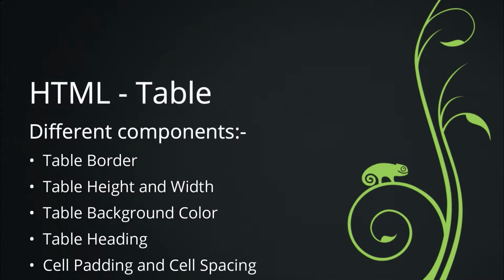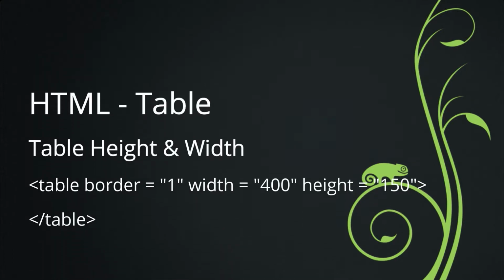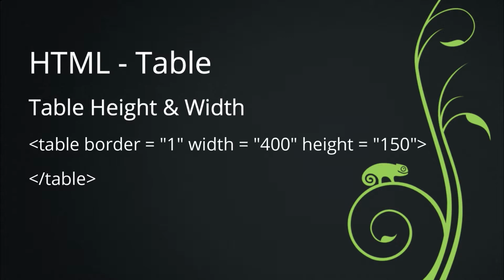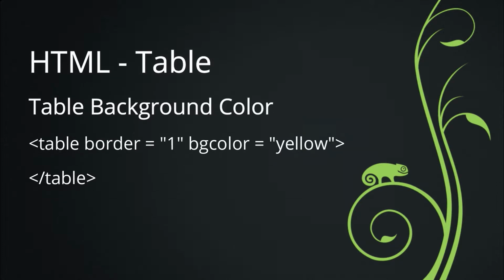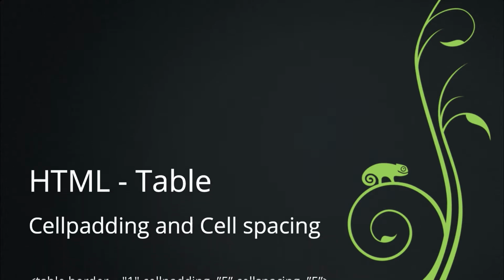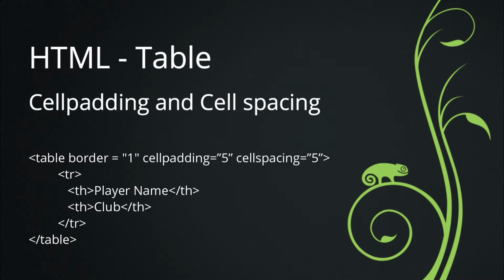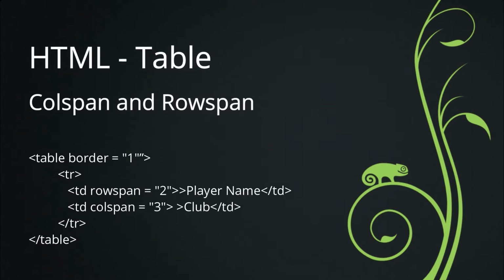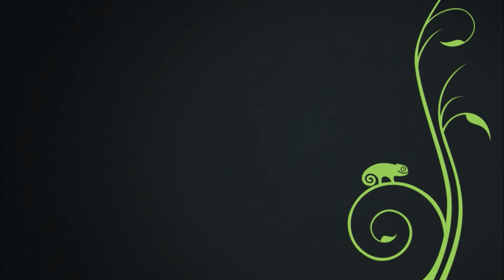HTML Tutorial 11 - Tables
Learn about tables in HTML